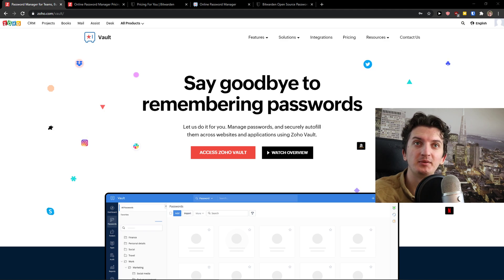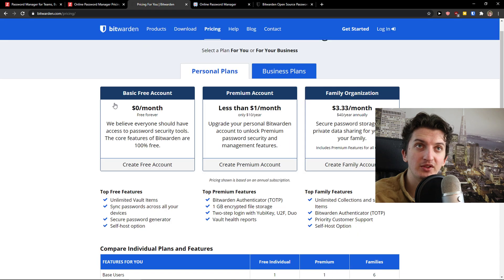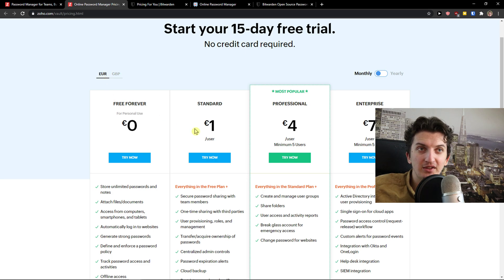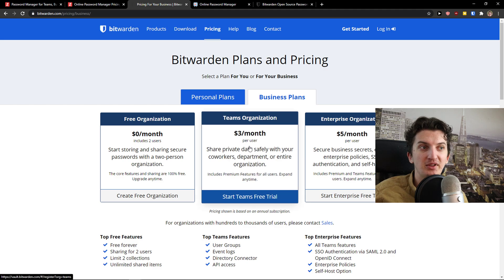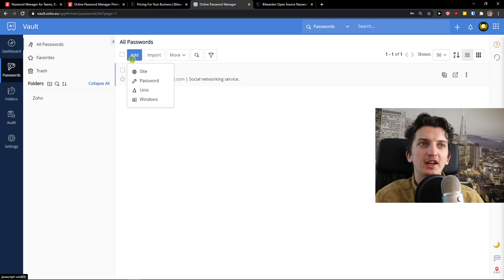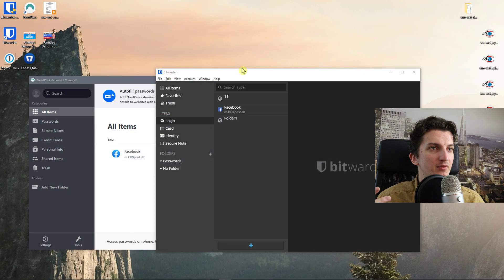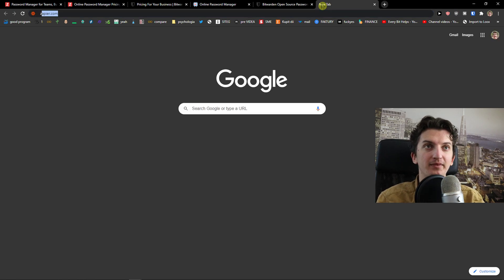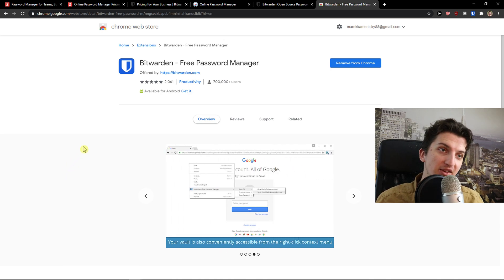Zoho Vault vs Bitwarden - What's the Best Password Manager?!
Get Zoho Vault For Free here and get 100$ in your Zoho Wallet:

In this video I will show you Comparison between Zoho Vault vs Bitwarden

GET AMAZING FREE Tools For Your Youtube Channel To Get More Views:
Tubebuddy (For GROWTH on Youtube):